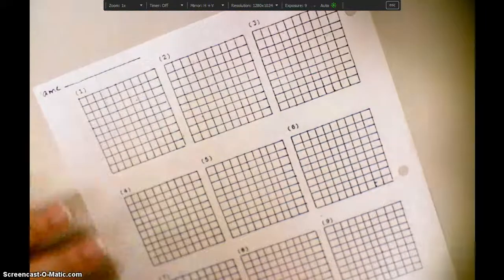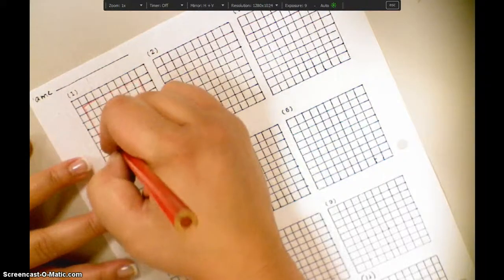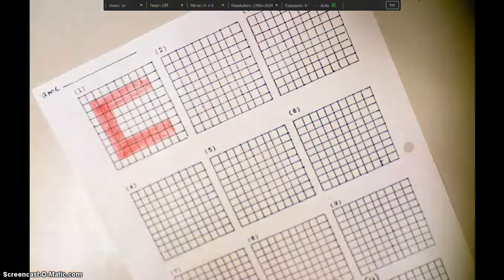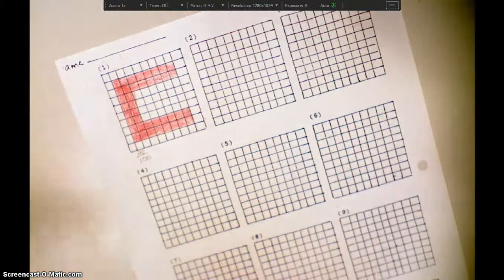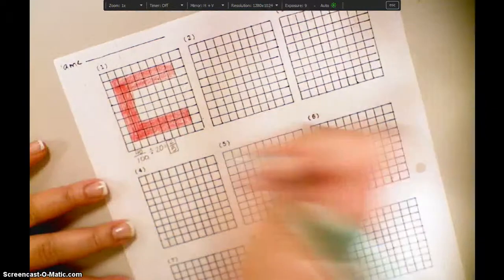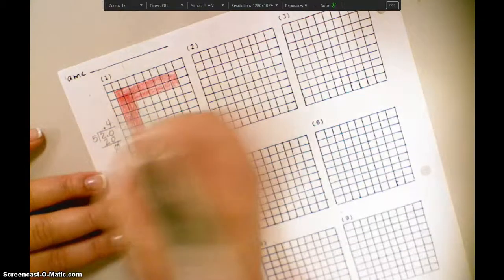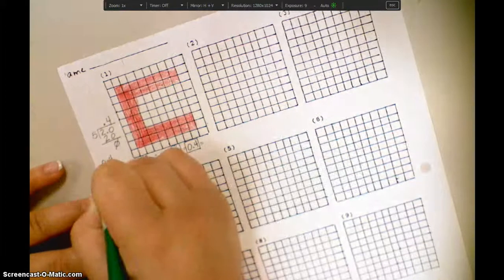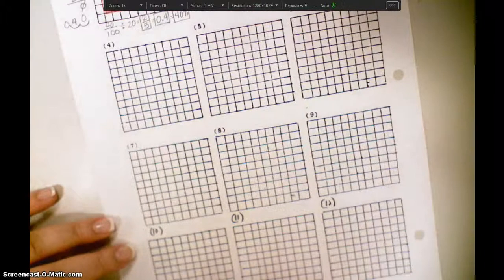Name That Grid